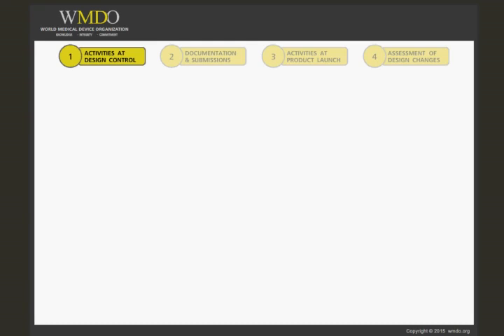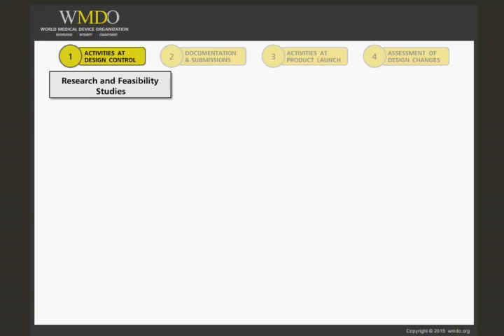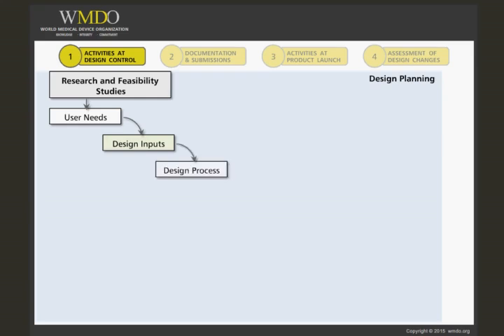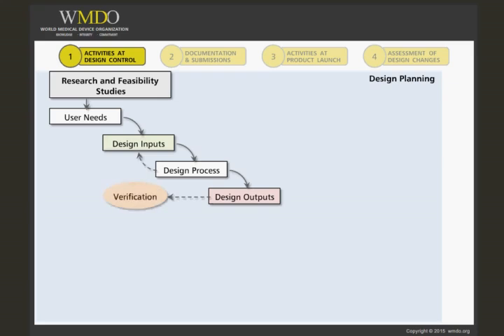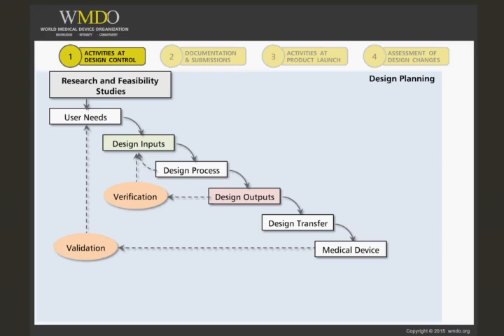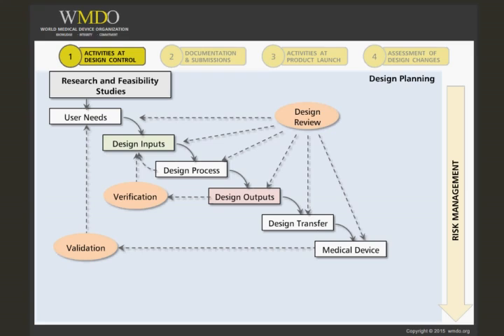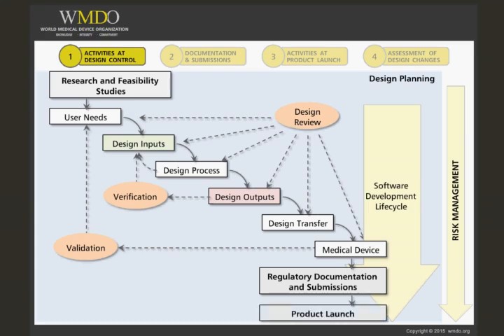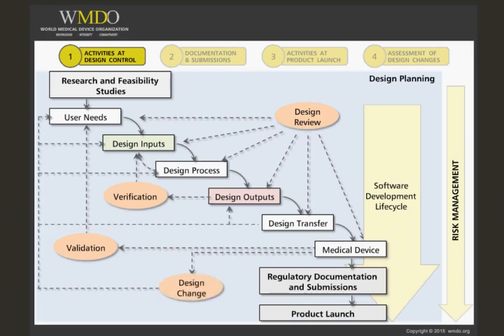Role of RA Specialist in the Design Process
Course Description:

This course focuses specifically on the responsibilities of the Regulatory Affairs (RA) specialist within the medical device manufacturer’s design process.

It features a comprehensive illustration of the RA specialist’s role in the following areas:

-  Design control
-  Regulatory documentation
-  Submissions
-  Product launch
-  Design changes